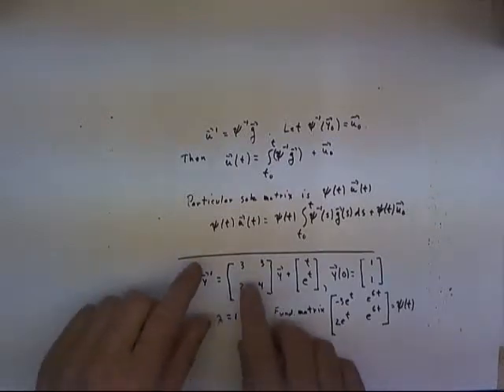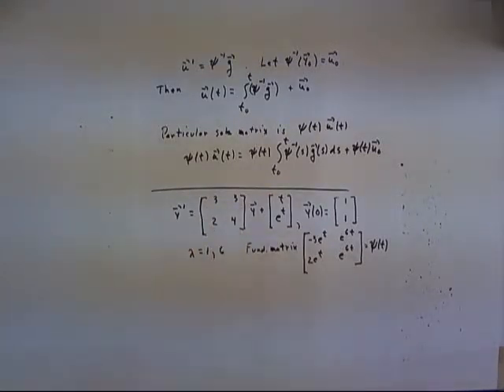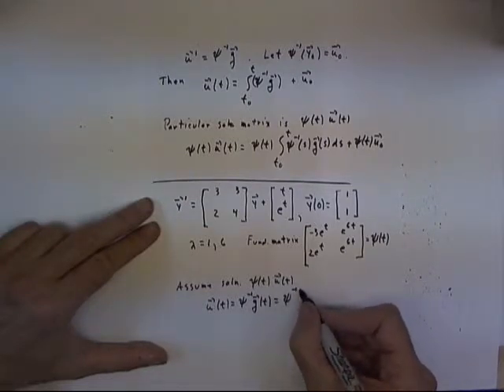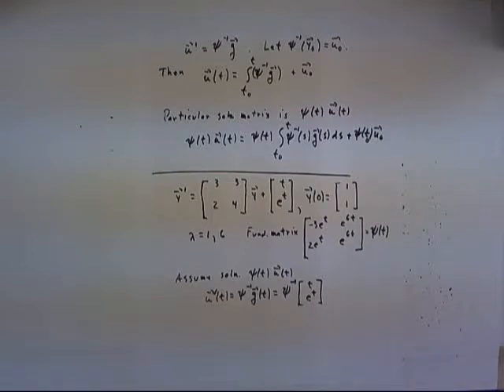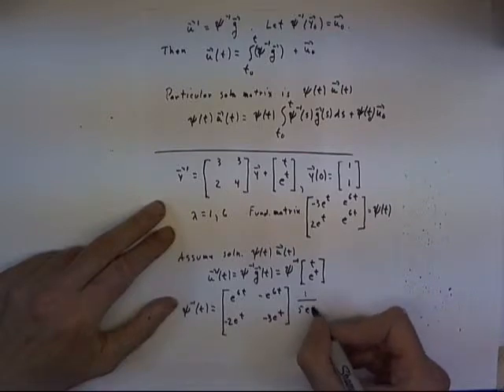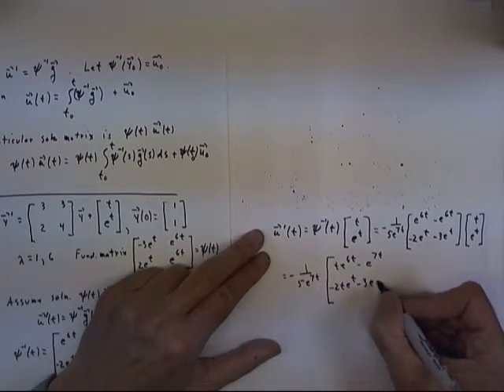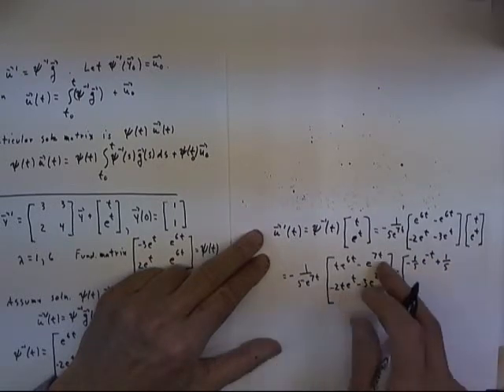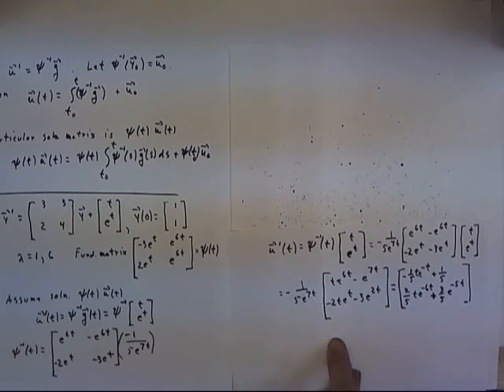diff 06 032